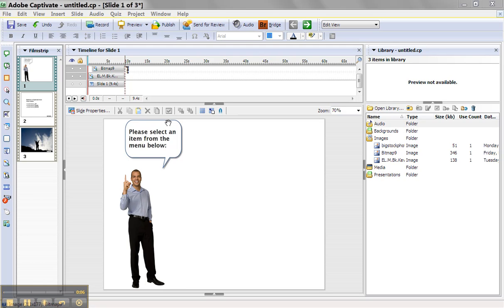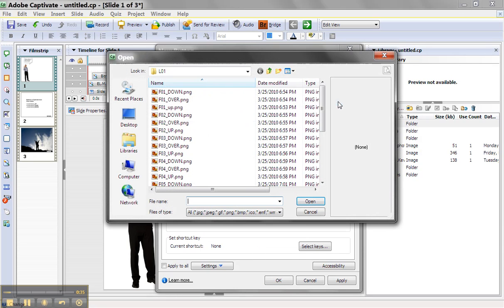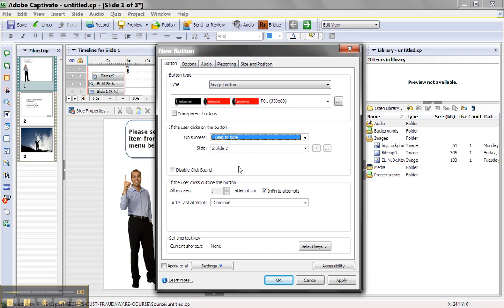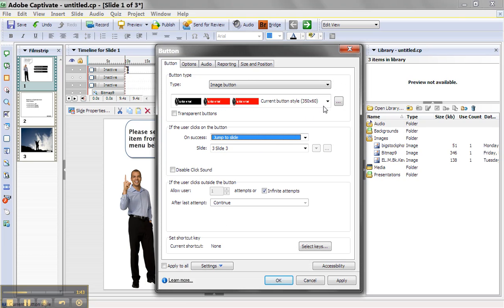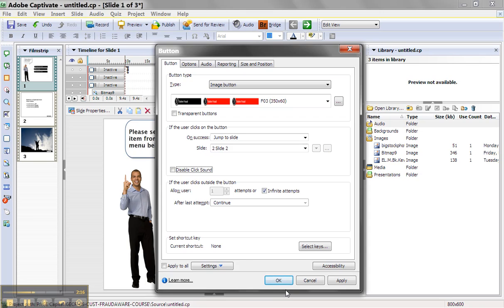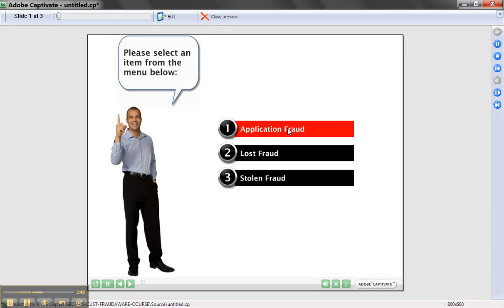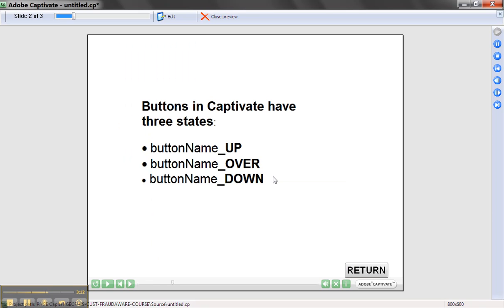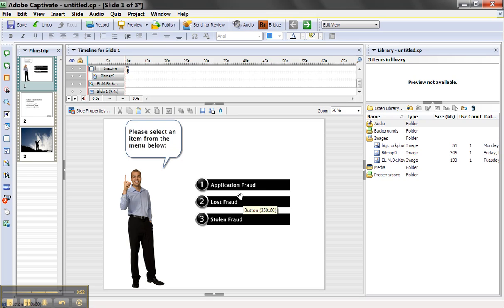Captivate 4 Quick Tip: Importing Custom Buttons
In this tutorial I'll show you how to import custom buttons into Captivate as well as discuss the button naming conventions.